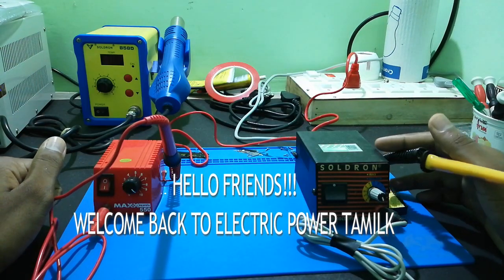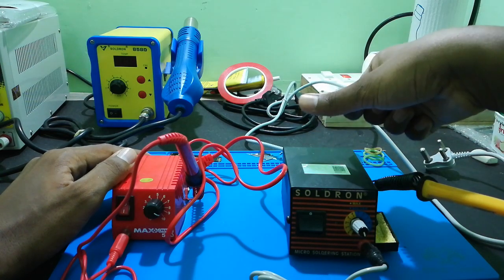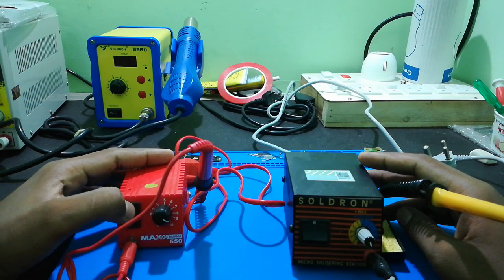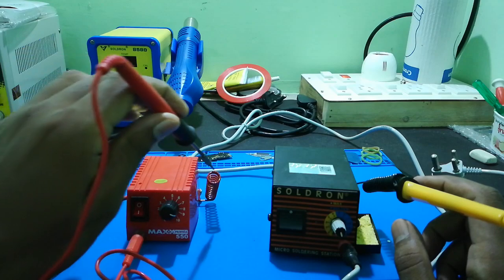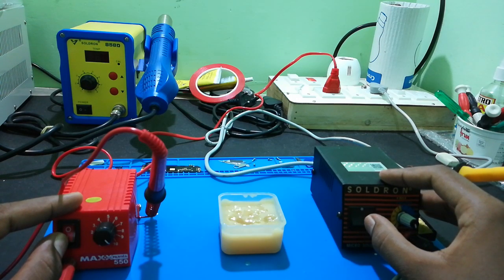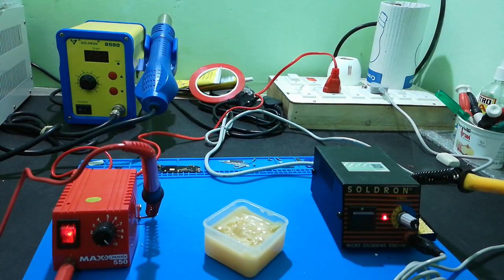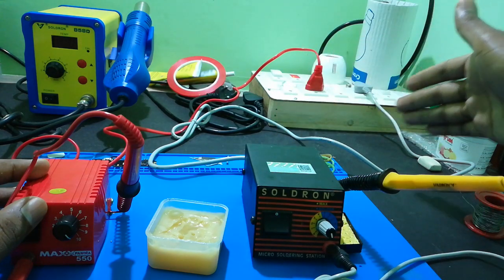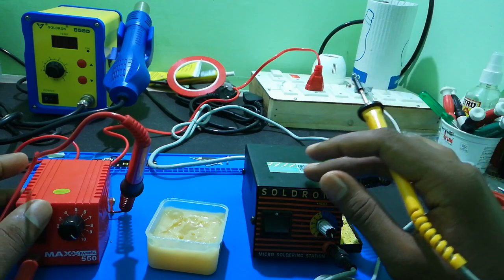Soldron microsoldering VS Maxx pamma in Tamil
Hello friends!!!
               In this video i will give a explanation about  comparison between soldron micro soldering vs maxx pamma micro soldering in technical aspects as well as practical section in Tamil.
1)Soldron Microsoldering Station

BRANDED TOOLS FOR MOBILE SERVICE:
(These products links are manually picked by me from the best one's on store.

1)Android & iPhone Battery Booster

2)Maxxx Pamma Blower/SMD Rework Station 850A [With Auto-Cut]

3)Soldron 25 Watts Soldering Iron

4)Soldron Microsoldering Station

5)Metravi DC Regulated Power Supply [30V/5A]

6)DC Power Supply Connecting Probes [Alligator Clip]

7)Digital Multimeter [Budget]

8)Fluke Digital Multimeter [Professional]

9)Multimeter Sharp Long Probes

10)Catchex PCB Holder

11)All Opening Tools [19 in 1]

12)GREEMITO Magnifying Glass with LED

13)Buyyart ESD Work Mat

14)Mechanic Soldering Wire

15)GootWick Desoldering Wick

16)Pure IPA Solution [99.9%]

17)Glue Remover Solution

18)Falcon Contact Cleaner

19)Zhanlida Touch Display Gule [T7000 Black]

20)Zhanlida Touch Display Gule [B-7000 Clear]

21)Amtech Original Flux [Nc-559-ASM]

22)Long Straight Tweezer [Fine Sharp]

23)Alis Bend Tweezer [2 in 1]

24)Double Side Tape

25)Adjustable Metal Clip Fixture Glue Clamp

26)Eagle Blade for Display Removing

27)Soldering Iron Tip Cleaner

28)Surgical Knife with Handle

29)Rosin Paste for Fault Finding

30)Shield Cutter/Heat Sink Plate Cutter

31)Aluminium Tape/Heat Resistant Tape

32)Schofic[0.1MM] Jumper Wire

33)LCD Cleaning Kit

PROFESSIONAL KIT:
1)Fluke Digital Multimeter

2)Verilux Ultra Sonic Cleaner [For Water Damaged Board]

3)MAX PRO Freeze Spray [Fault Finding]

4)UV PCB Track Curable Ink

5)UV Light for Cure Masked Tracks

6)Mechanic Reballing Solder Paste

7)Universal IC Reballing Plate

8)Smiledrive Digital HD Microscope [Zoom 50x-1000x]

9)Glue Remover Machine

10)KORAD DC Power Supply [Model:KD3005D]

11)SCHOFIC LCD Screen Separator

12)LCD Display Glass Separator Wire [0.04MM]

13)Professional Screwdriver Set

14)Mechanic Rotating Type PCB Holder